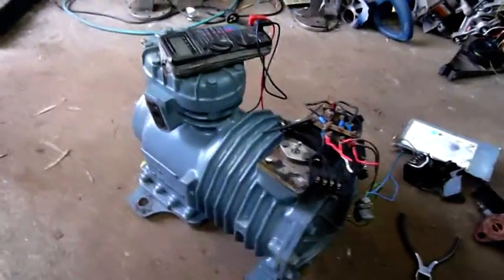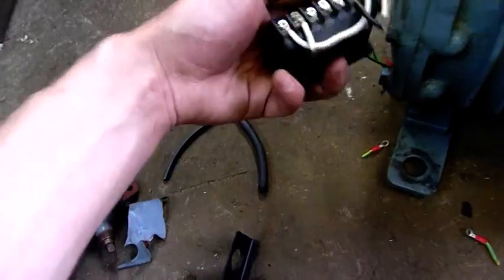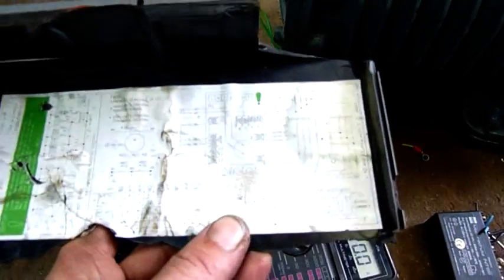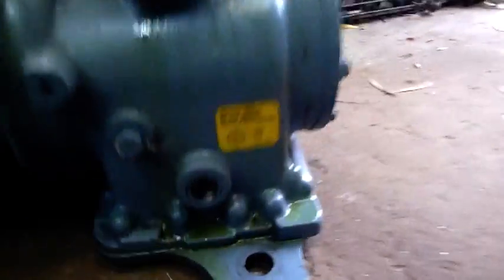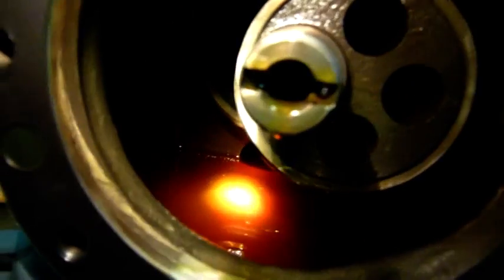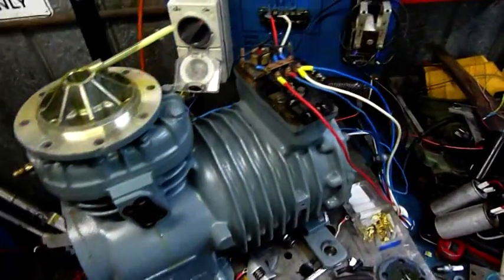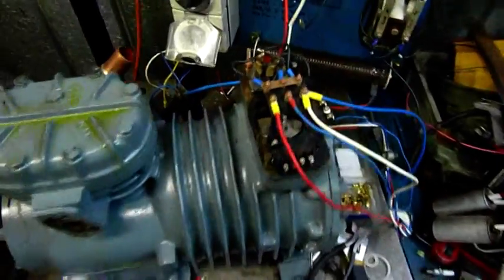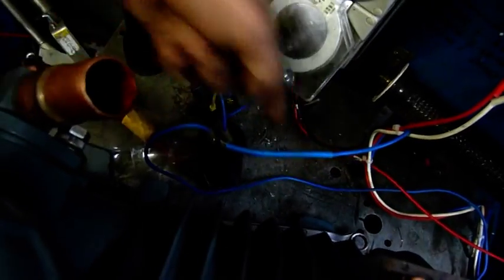DWM Copeland Semi-Hermetic Compressor Testing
Doh, meant to say Deutsche Waffen und Munitionsfabriken instead of Deutsche Waffen und Munitions Werke

Compressor will make a great air compressor. I am using a 5kw Kickstart kit and 180uf of run caps for power correction on the 3rd phase